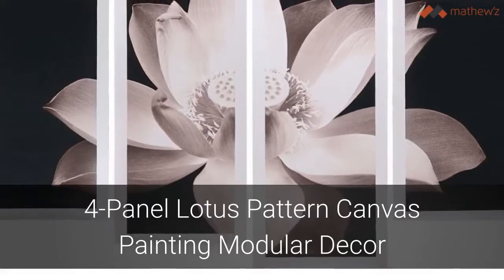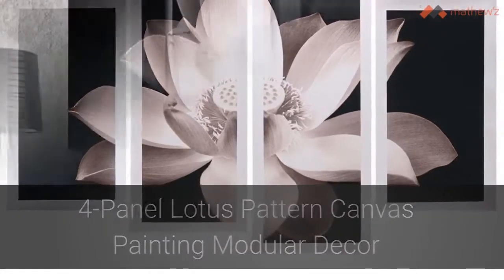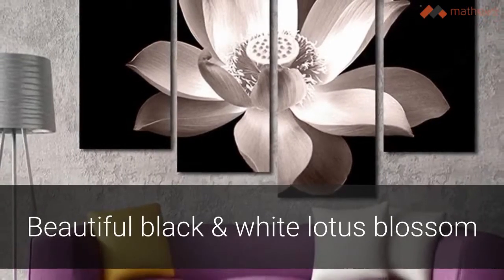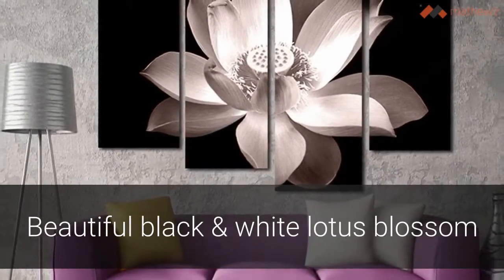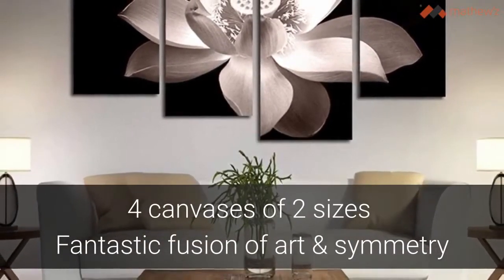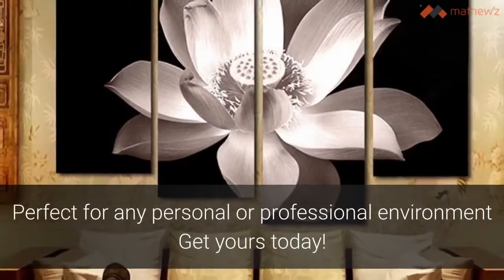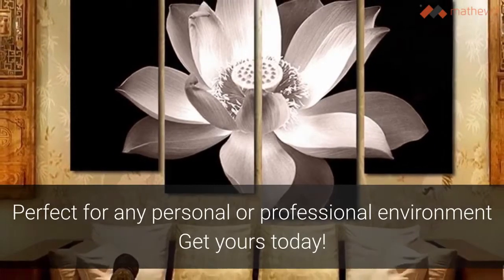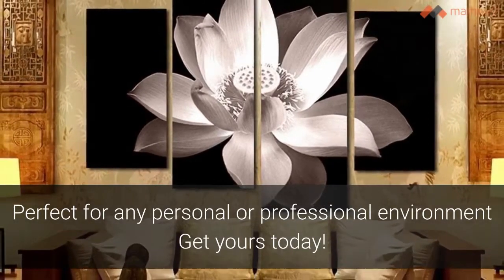4 Panel Lotus Pattern Canvas Painting Modular Decor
The 4-Panel Lotus Pattern Canvas Painting Modular Decor is perfect for any room

The four-panel lotus pattern canvas painting is a stunning wall painting that will bring an atmosphere of vibrant, natural beauty to any room. The four-panel design creates a wall-sized image that is lightweight and easy for a single person to mount.

The painting features a beautifully rendered lotus flower blossom rendered in stunning black and white. The image is spread across four panels of two different sizes. The overall effect is a fusion of natural beauty and geometric symmetry.

The lotus blossom is the perfect subject for a massive wall painting. The black and white color scheme is extremely versatile, and this painting will be the ideal accompaniment to any decor. The painting is perfect for use in a living room, study, dining room, or in any professional environment.

You'll be amazed at how effectively this wall-sized painting changes the ambiance of any room. The natural beauty of the lotus combined with the sharp rendering creates an eye-catching vision that evokes the natural splendor of the outdoors and creates an instant sense of relaxation.

With fade resistant technology along with a durable canvas and sturdy, internal framing, the four-panel lotus blossom painting is sure to provide you years of use. Easy to maintain and resistant to dusting, you'll enjoy the beauty of this painting for as long as you own your home.

The natural subject matter along with the creative use of negative space allows for the four-panel lotus pattern canvas painting to fit in perfectly in a variety of architectural designs. The sharp lines of modern architecture are reflected in the precision of the canvases, and traditional architecture is emphasized by the beauty of the flower.

Whether you are decorating at home, or are seeking out the perfect piece of relaxing art for an office, restaurant, or waiting room, the four-panel lotus pattern canvas painting will be a treasured piece artwork you may enjoy for years to come.

The four-panel design allows for a safe and convenient sized shipping parcel. Rest assured that your lotus flower canvas painting will arrive in perfect condition. The panels are easy to handle and mount. Why wait? Transform your home or office today!